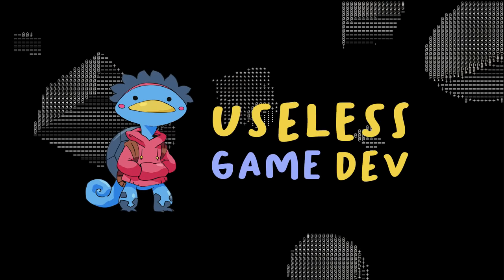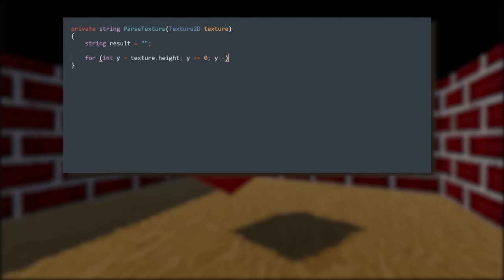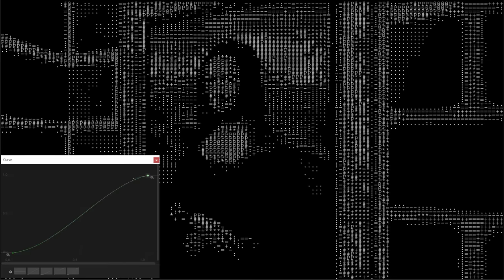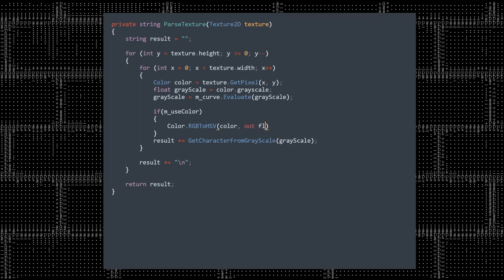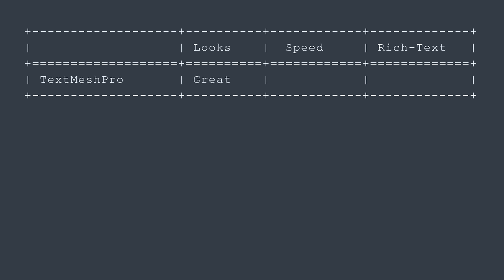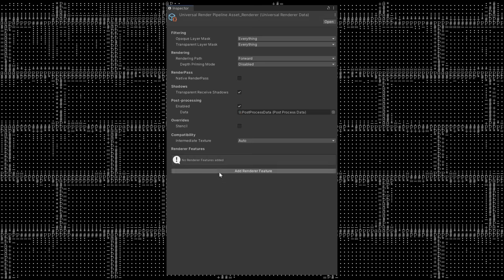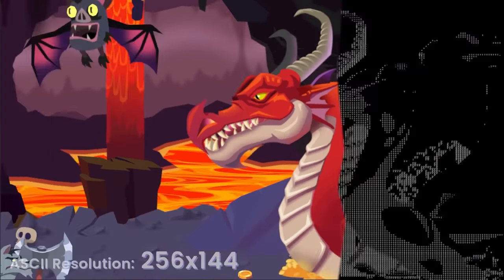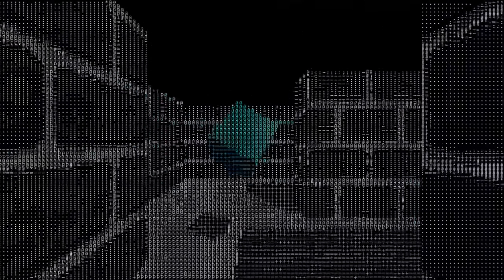ASCII Renderer | Useless Game Dev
ASCII renderers are cool. Using characters to render stuff is cool. Can we do it in Unity, and how does it fare in video games?

- Fast Rendering of Image Mosaics and ASCII Art (the next logical step after this video)

- 'Castle in the Sky' by Scott Buckley - released under CC-BY 4.0.

And as always, have a good one!